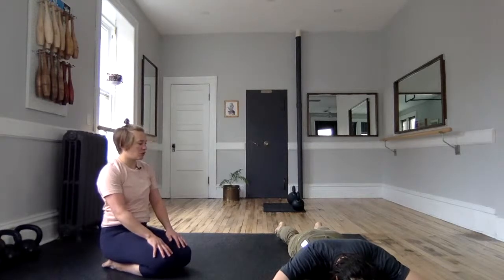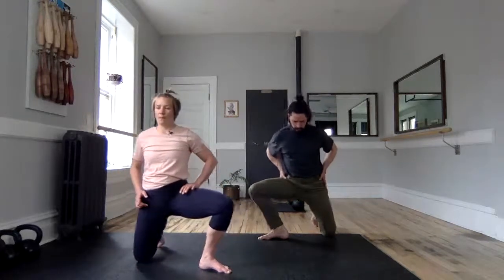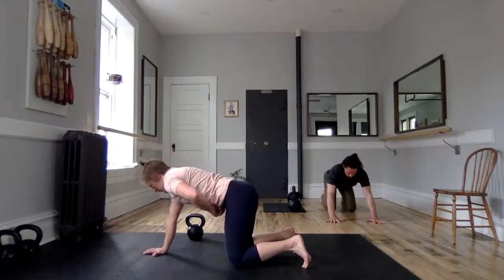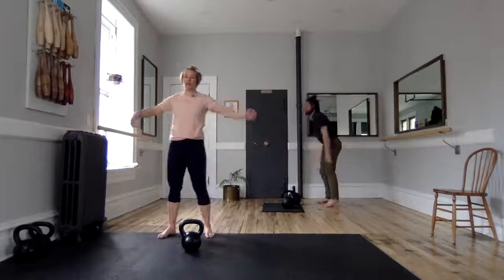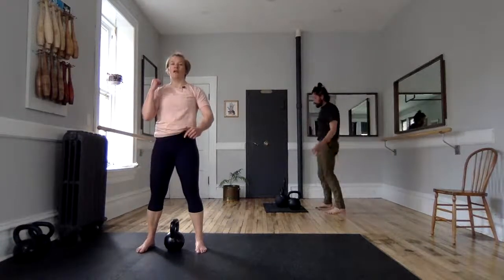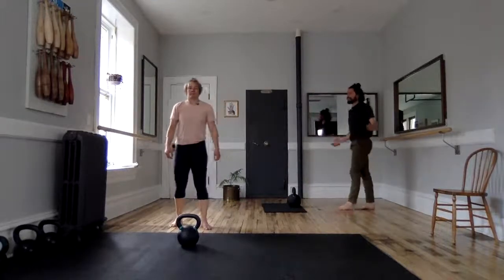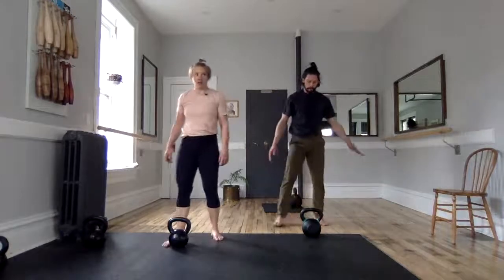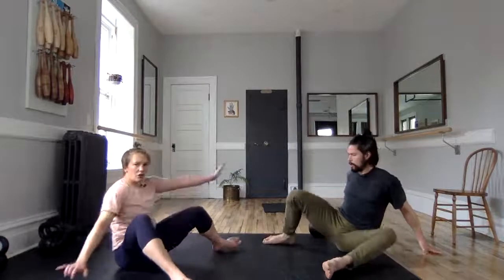Follow along Kettlebell Workout. STRENGTH + SWING. 45 minutes. Strong skills for exercise at home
Workout desrcription

00:15 Start your practice with breathing drills. slow down and relax and prepare for a strong practice.

43:00 Finish in your hungry bear position for mobility and stretch for the hips.

Train strength and condition your entire body using simple and strong exercises. This class starts slow and controlled with a joint mobility warmup. The workout builds in intensity and by the end of the practice you will feel strong, accomplished, ready for a healthy meal and then be ready to do it again. Join us in a class or two like this every week and on another day join us for a restorative and stretching approach to your fitness and health goals.

For strength, integrity and progression, perform low volume and mindful repetitions. Increase tension with the hip bridge and planks and learn the techniques of strength to help with your skills

Build your kettlebell skills with our other programs. Learn and build awareness for efficiency in the kettlebell swing or clean. To finish this practice, challenge yourself with On-the-minute conditioning. 45 minutes.

The Warm Up

Hip Bridges for Glutes and full body strength

Planks from the push up position for strong arms, engaged abs to heighten your tension awareness and strategy.

Down Dog is a favourite yoga pose. Explore strength and tension in the hamstrings, establish a long and extended spine and use the shoulder blades for strength and control of the upper body.

The Skills

The one arm swing is an excellent exercise for power, conditioning and core strength. Replace this challenge with any modification you need including, deadlifts, bodyweight patterns, or use two hands for a classic hardstyle swing

Kettlebells are simple and a strong movement for the upper body is the Arm Bar. Bullet proof your shoulders and experience rotation and stretch though the rib cage. Load the shoulders carefully and stack your joints. Use a light load to turn on the stabilizers of the trunk and upper limb.
The Get Up is simple and complex. This challenging exercise will build strength, endurance and brain gym games to coordinate and train at home. Follow the basics, start with a dowel or a shoe. This is a gold standard movement, and progress slowly for strength and safety

The Drills: The overhead Press and kettlebell swings finish this practice with strength and sweat. Work hard, but give yourself plenty of rest as we will follow “On the 30 seconds’ protocol for this exercise series. Similar to HIIT, but smarter. Work smarter, not harder.

Join our practice for efficiency, strength and a full body workout.